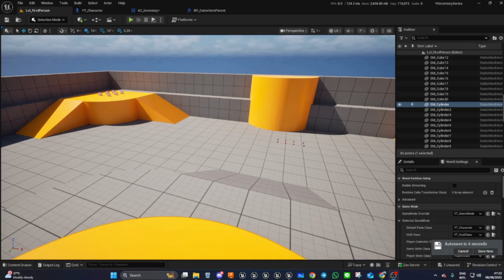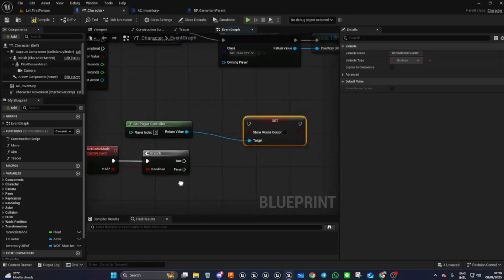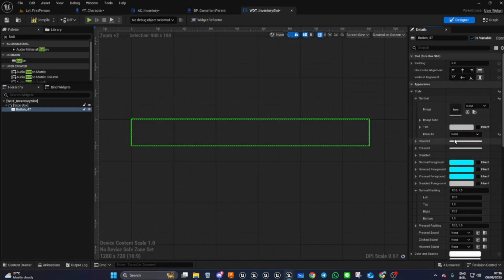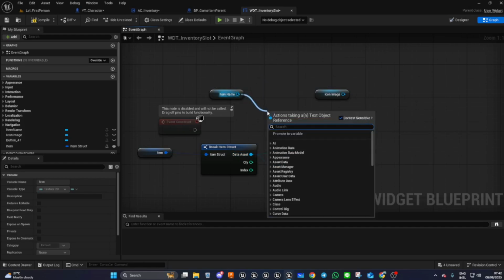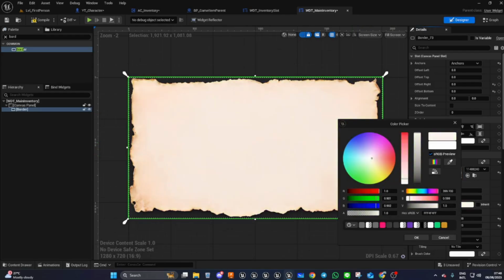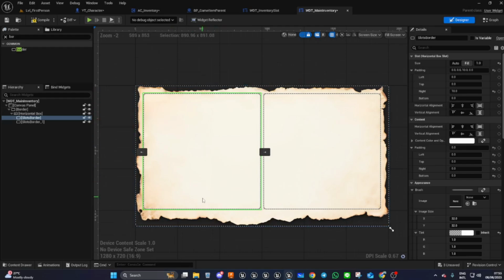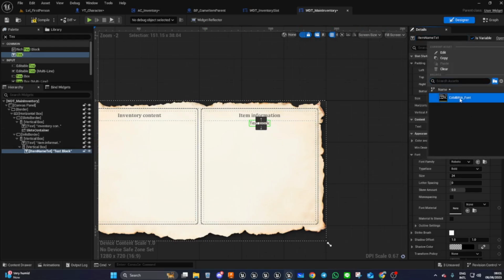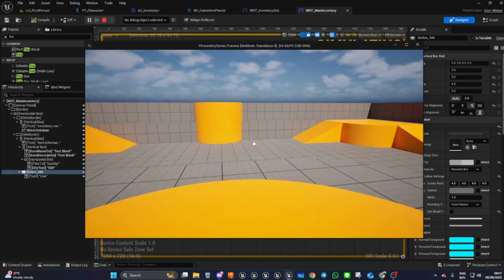Unreal Engine 5 Inventory system (Yet another inventory system .. but wait PT7 User interface)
In this video, we will be creating the user interface .